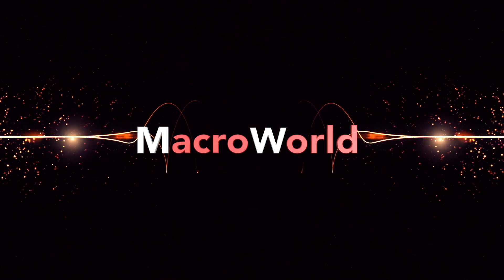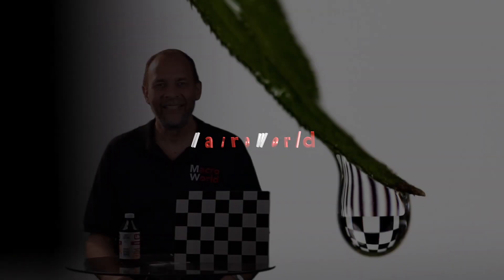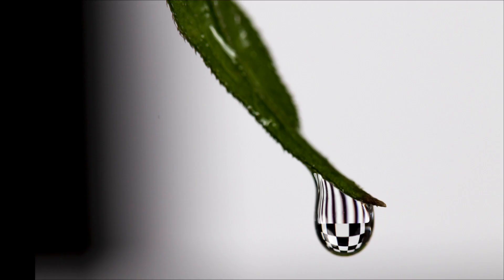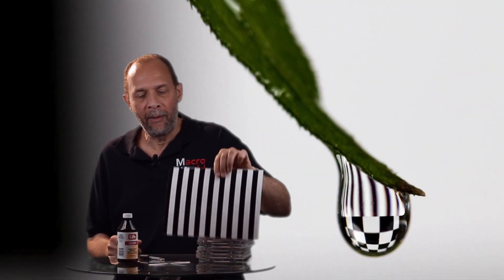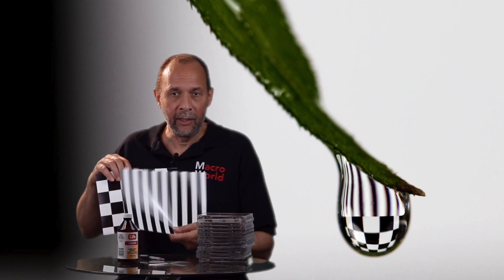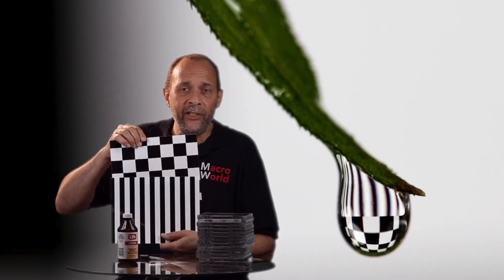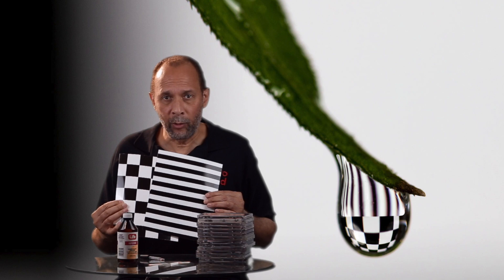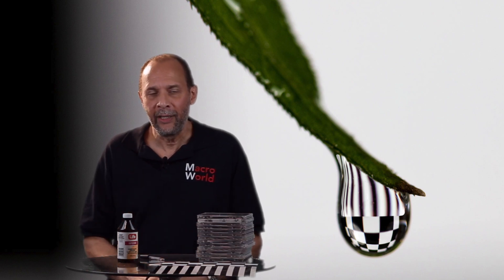Macro Photography Tutorial - Water Drop Refraction With Checkerboard Using Photoshop...MacroWorld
In his latest video Ray Scott takes you through the steps of how to refract a checkerboard or anything else for that matter, in a drop of water. Using his macro lens and extension tubes gets him up close and then with the use of Adobe Photoshop Ray actually combines both stripe and checkerboard patterns in one water drop.

Equipment...

Canon 100mm macro f/2.8L IS USM lens
Canon Life-Size Converter EF
Kenko extension tube set  (12mm, 20mm, 36mm)
Yongnuo Digital Macro Ring Lite YN14EX
Manfrotto macro focusing rail  (Art 454)
Manfrotto Carbon Fibre Tripod
Manfrotto table top tripod  (492)

When in studio, Ray uses Westcott lighting to make sure everything is well lit.